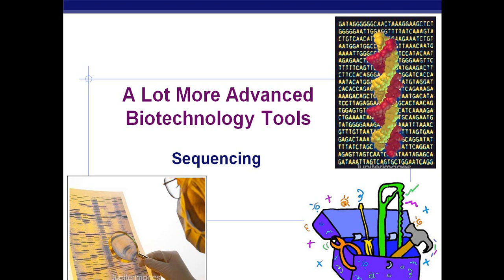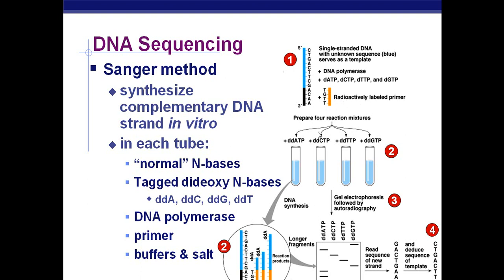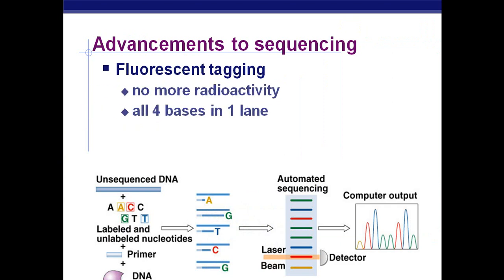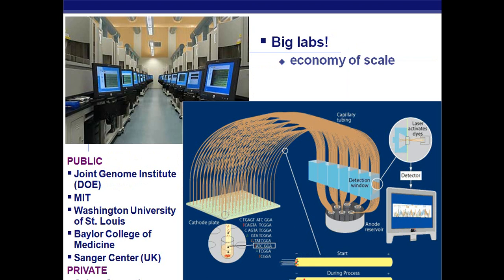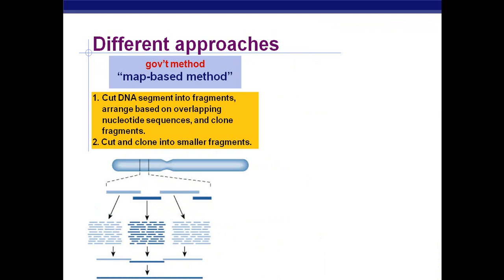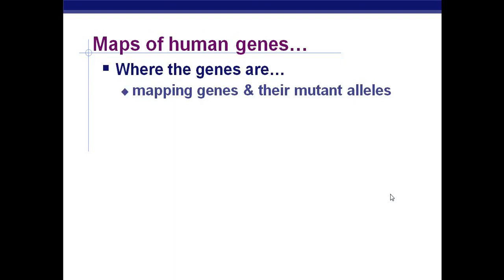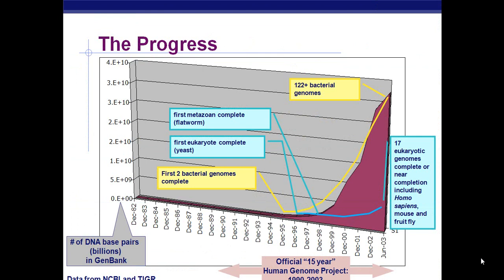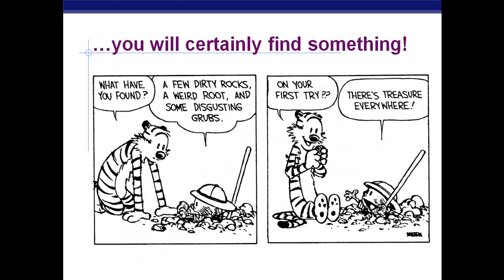Biotechnology PPT #4 - A Lot More Advanced Biotechnology Tools (DNA Sequencing)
A narrated Power Point on DNA Sequencing